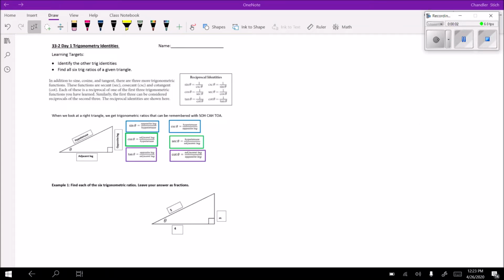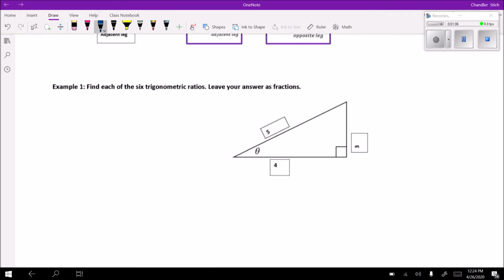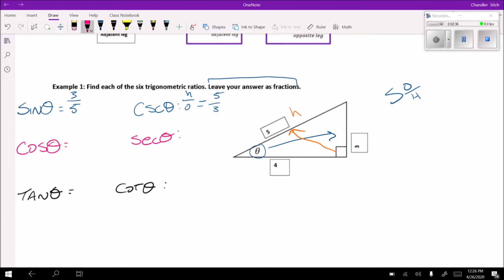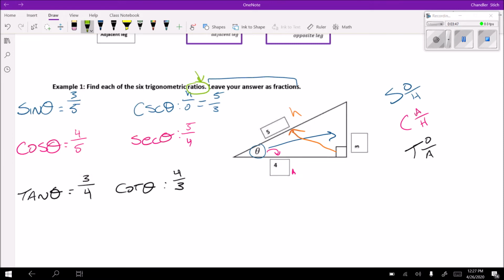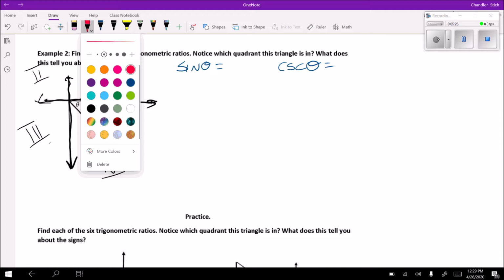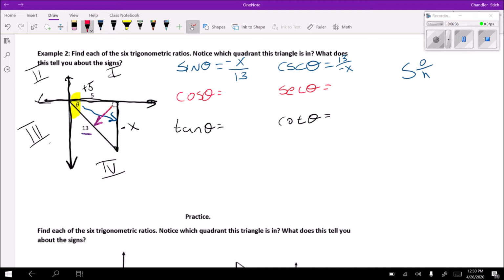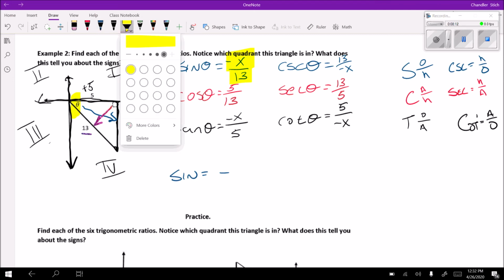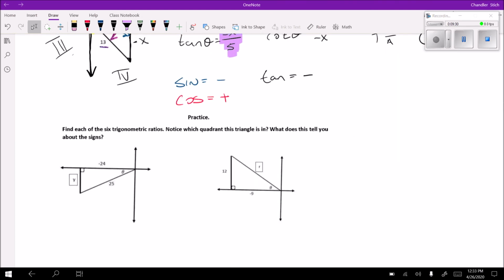33 2 Trig Identities Practice